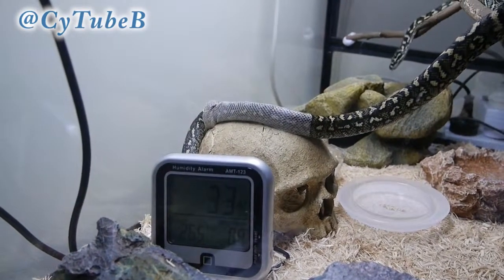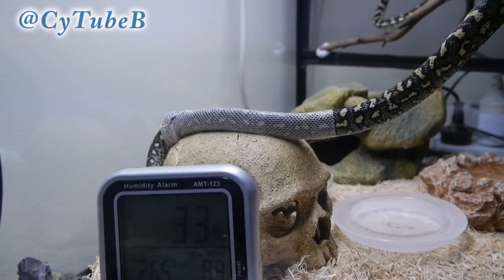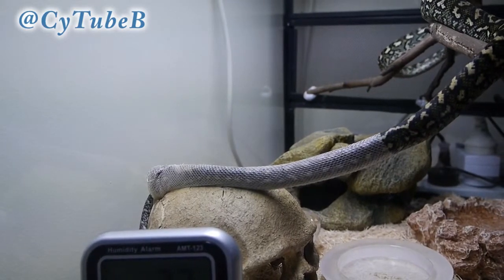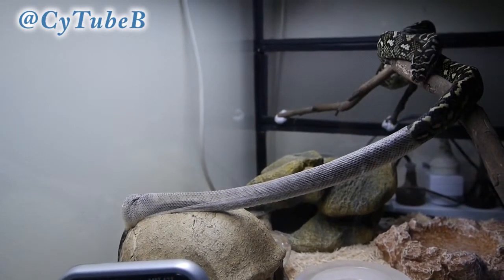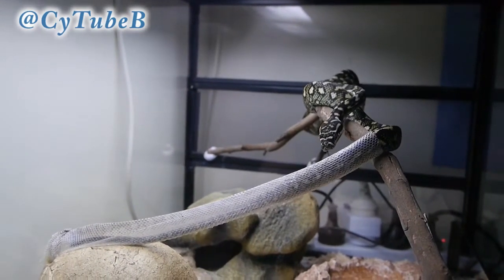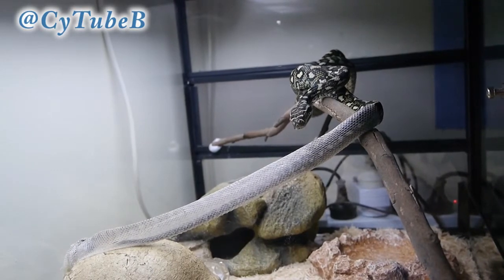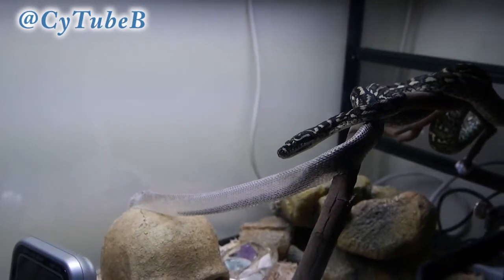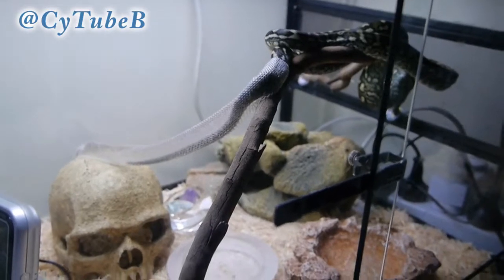Yearling Carpet Python Shed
I managed to capture this beautiful natural process of Medusa shedding when she was a wee yearling.